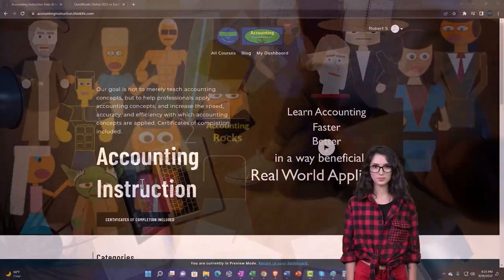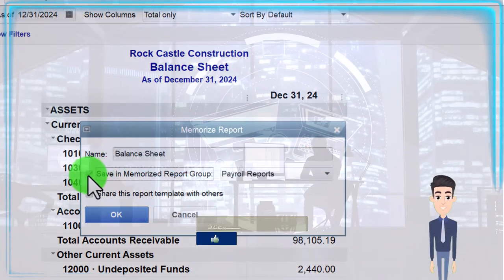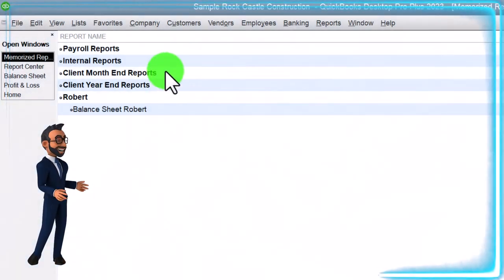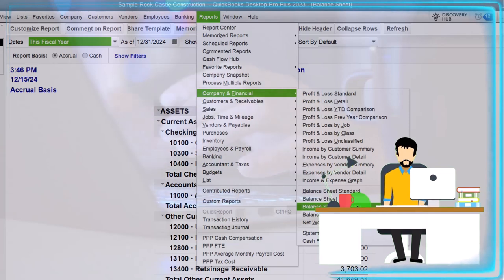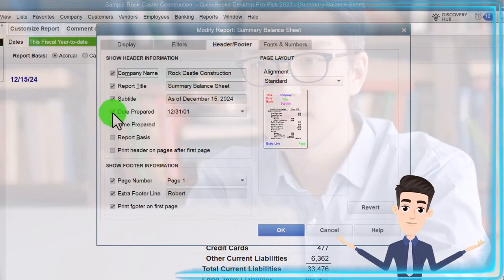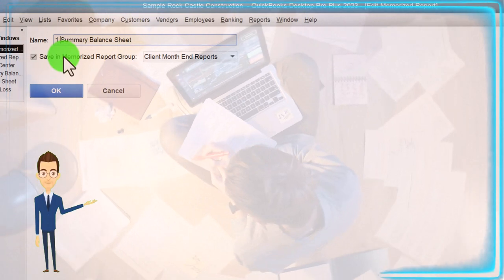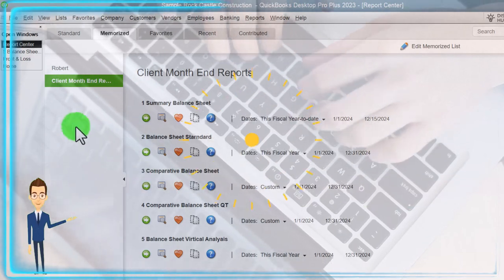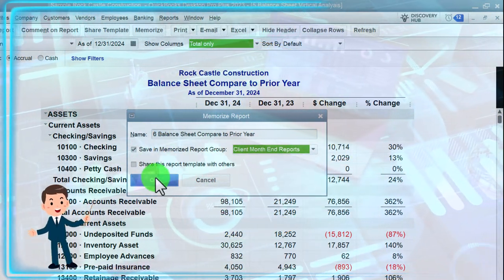Memorize Reports 2160 QuickBooks Desktop 2023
Memorize Reports
Code: r3zwcp5